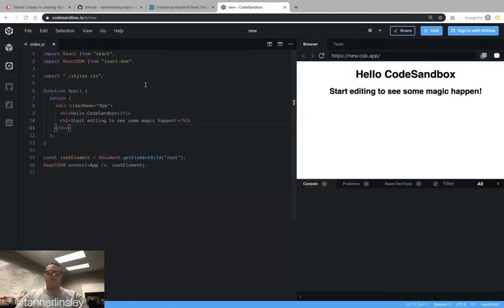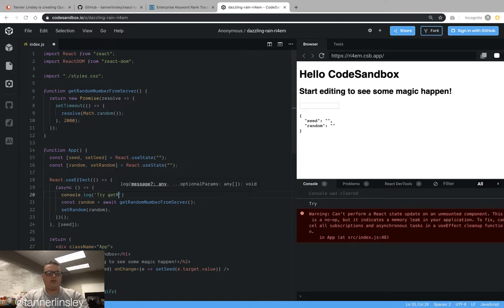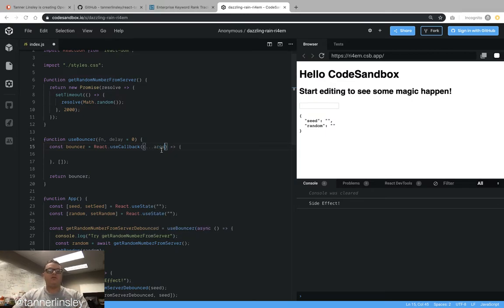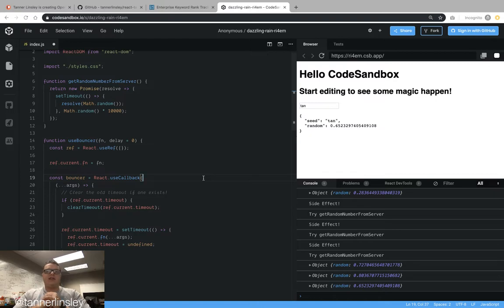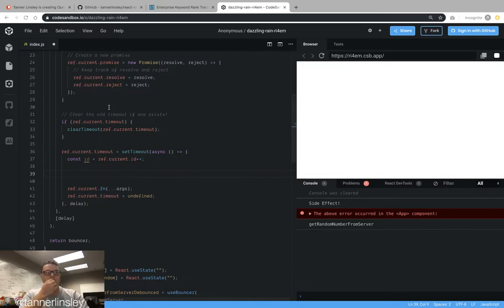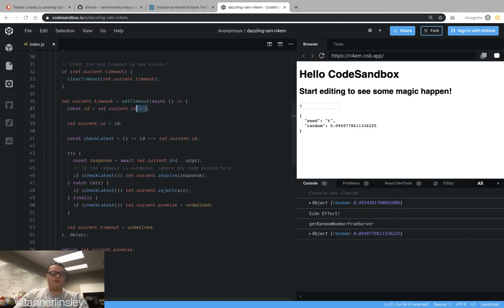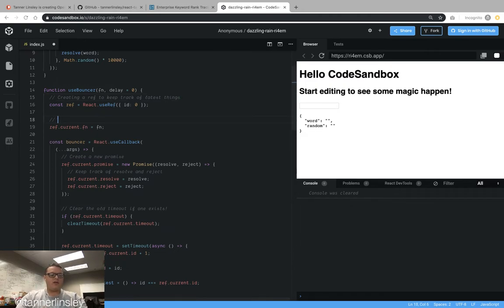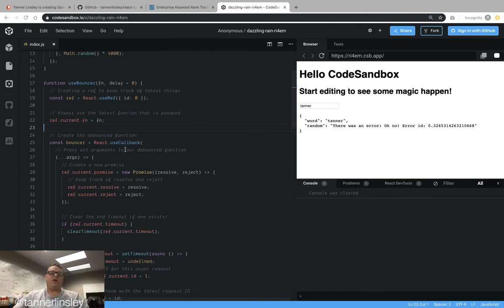How to debounce async side-effects with React Hooks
Debouncing async side-effects is a mouthful, but you'll probably run into sooner or later with your React apps. Join me as we build a few hooks to handle this use case!